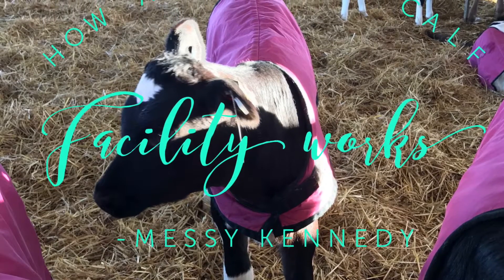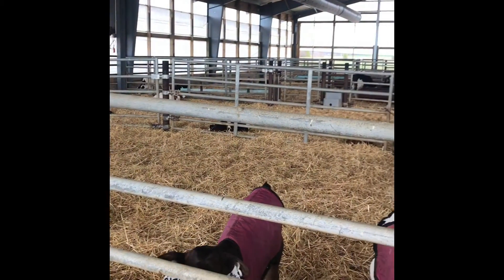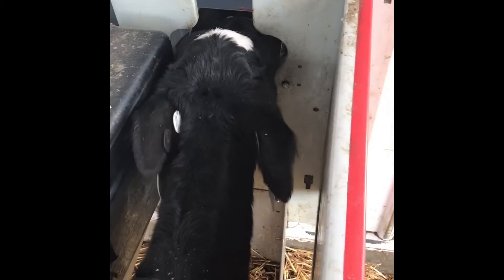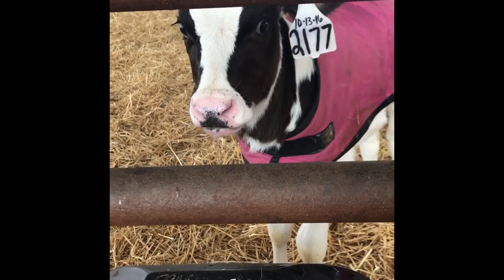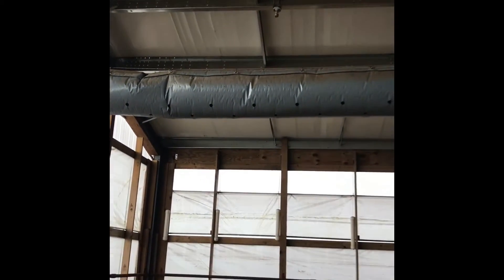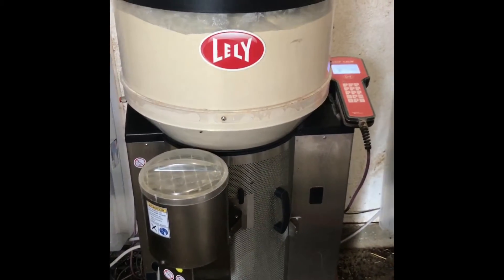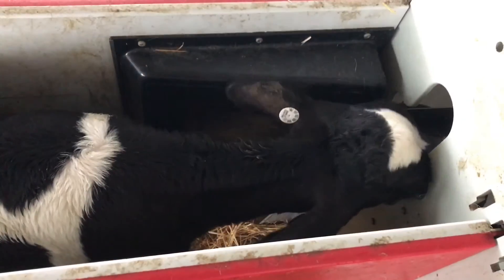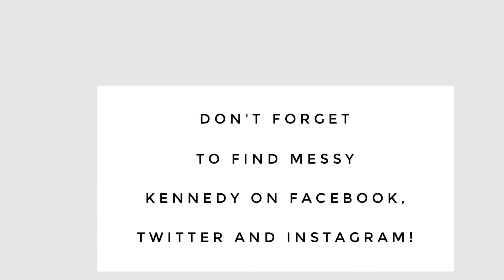How a Robotic Calf Facility Works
Have you ever wanted to see a Robotic Calf barn? Now is your chance for a peak inside ours.